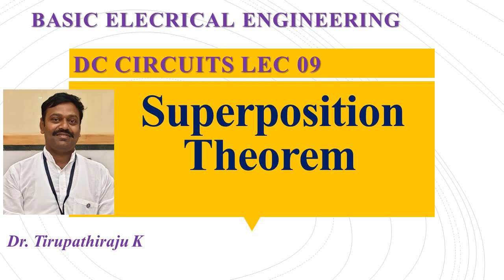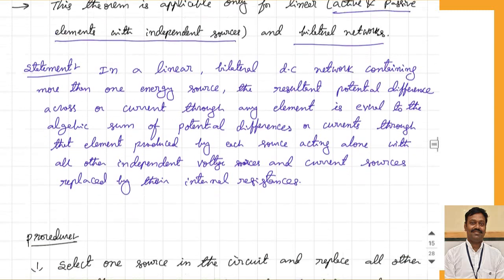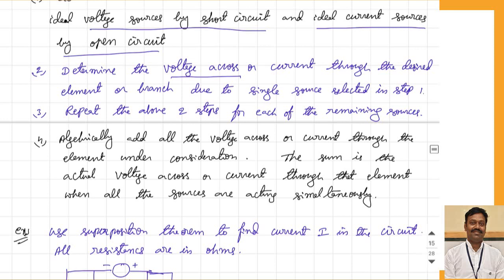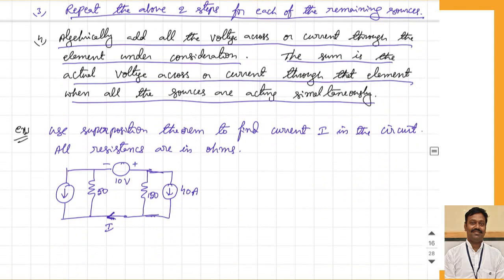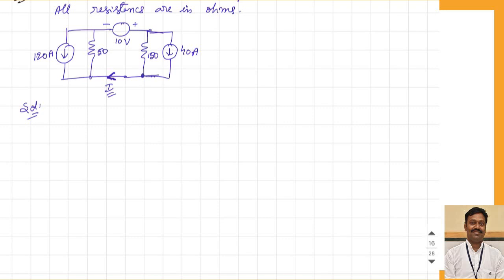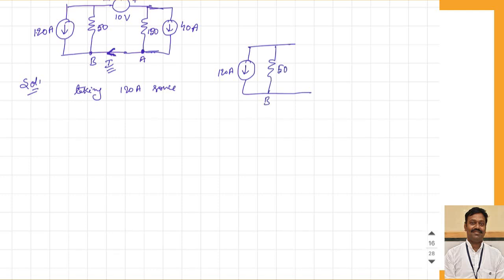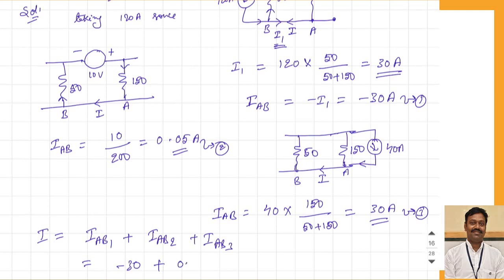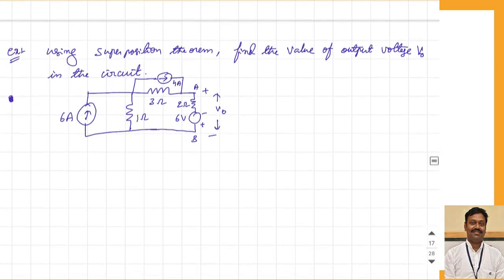BEE 109 Superposition Theorem